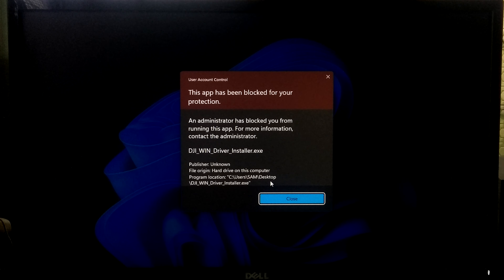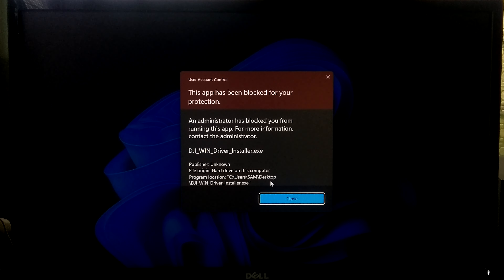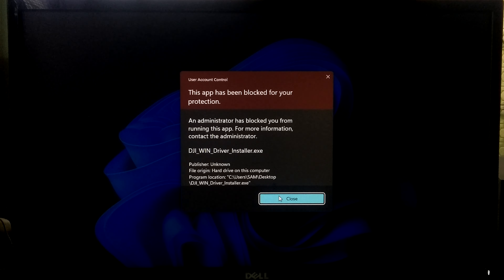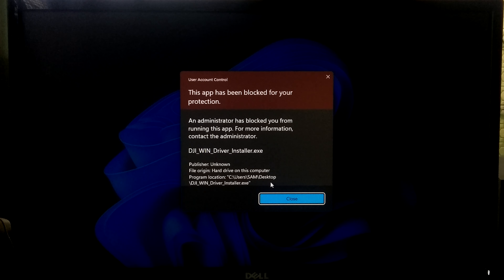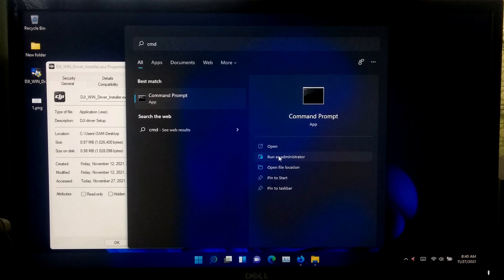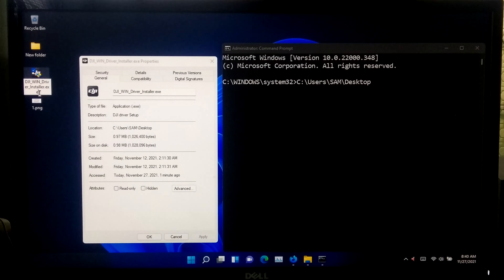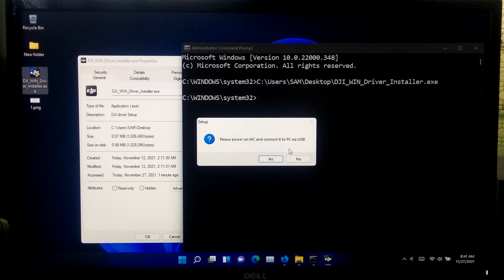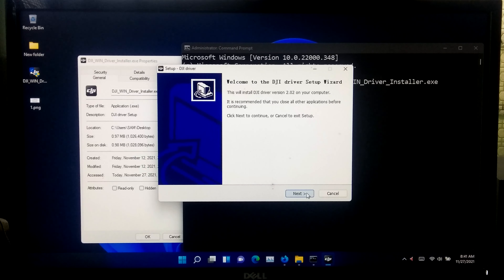Error Fixing: An Administrator has Blocked You from Running This App Error in Windows 11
Hi there, here I showed up in this tutorial how to fix “This app has been blocked for your protection.
An administrator has blocked you from running this app.
Installing and running an app in Windows 11 should be an easier process but this certain error can be appeared during installing some new programs on your Windows 11 PC. And also, this problem may occur after upgrading to the latest version of Windows 11.
whatever don't worry about it, here’s the best solution for this error issue